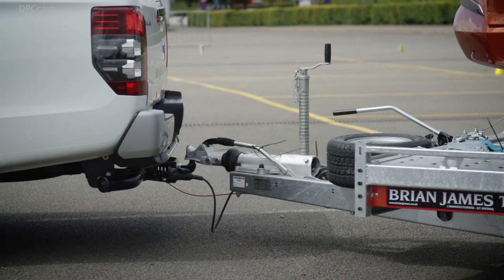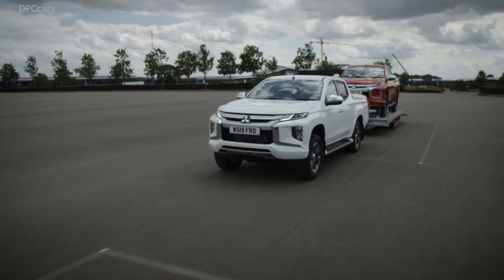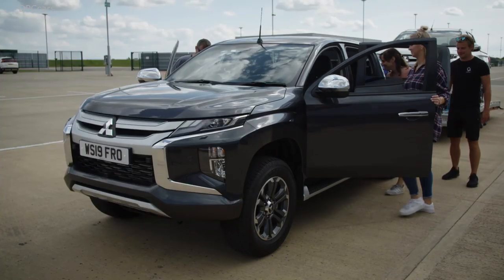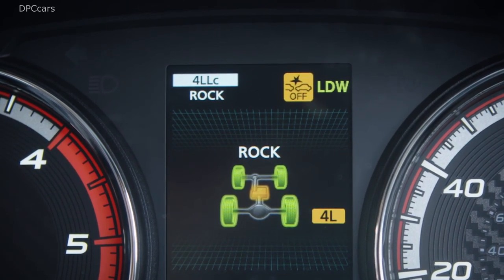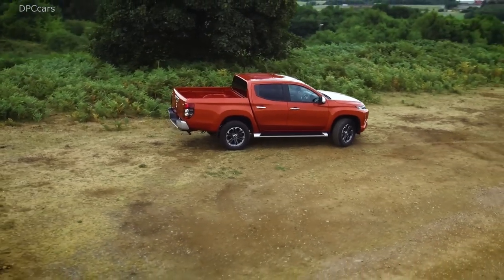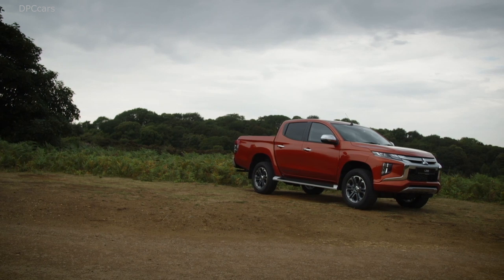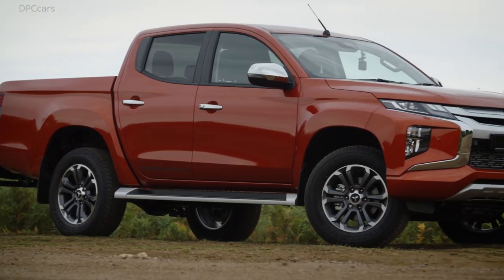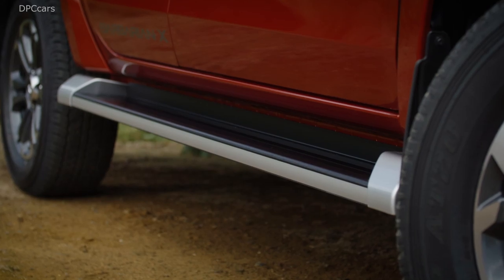2019 Mitsubishi L200 Series 6 aka Triton Pickup Truck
The new Mitsubishi L200 Series 6 is now on sale in the UK, setting new segment standards for style, refinement, safety, efficiency and all-round capability. With more than 4.7 million units built since its debut in 1978, the sixth generation L200 builds on Mitsubishi Motors’ 40-year history of building tough and dependable pickups.

Priced from just £21,515* for the entry level Mitsubishi L200 4Life Club Cab, the Series 6 has been engineered to be the most capable pickup Mitsubishi Motors has ever produced, introducing car-like levels of driving refinement and state-of-the-art safety systems to the segment, offering the perfect solution to motorists looking for the practicality and versatility of a pick-up without compromising on comfort, driving pleasure or running costs.

The Mitsubishi L200 Series 6 also makes significant advances in terms of its pickup capability. It remains a tough, dependable and capable workhorse, now with an increased payload of 1,080kg and gross train weight of 6,155kg, plus a significantly upgraded 4WD system further to enhance the L200’s outstanding off-road ability. Under the bonnet, a new Euro 6d compliant 2,268cc turbo diesel engine and a new six-speed automatic transmission help deliver lower emissions and improved fuel efficiency resulting in significant fuel savings in the real world.

Among the new features of the new L200 are:

All-new exterior design:
New front-end dominated by striking ‘Dynamic Shield’ design identity
40mm raised bonnet for more presence and easier manoeuvring
LED headlamps and LED DRLs on the majority of range
Purposeful, squared-off wheel arches
18-inch alloy wheels on the majority of range

Driving dynamics:
Upgraded 4WD system, incorporating a new “Off Road Mode” and a “Hill Descent Control” system
New 2,268cc diesel engine (Euro 6d compliant)
New 6-speed automatic transmission
Larger brakes all-round on majority of range
Revised suspension
Improved ride comfort and handling

Advanced new safety features and technologies:
Blind Spot Warning system with Lane Change Assist function (BSW & LCA)
Rear Cross Traffic Alert system (RCTA)
Forward Collision Mitigation system (FCM)
Ultrasonic Misacceleration Mitigation System (UMS)
Lane Departure Warning (LDW)
Mitsubishi Active Stability & Traction Control (M-ASTC)
Hill Start Assist (HSA)
Emergency Stop Signal (ESS) function
Trailer Stability Assist (TSA)

New interior features:
Revised seating with improved bolstering
Chunkier, heated steering wheel
New instrumentation, including a full-colour LCD display
Improved storage